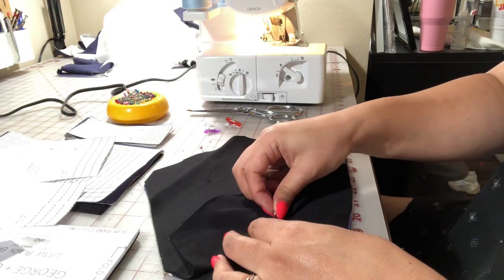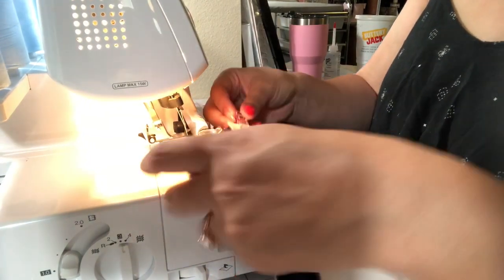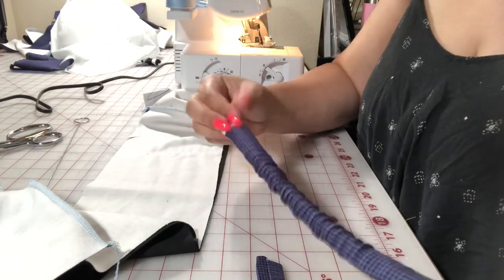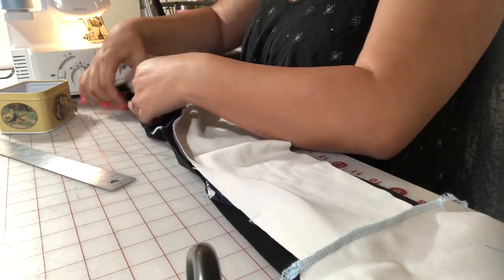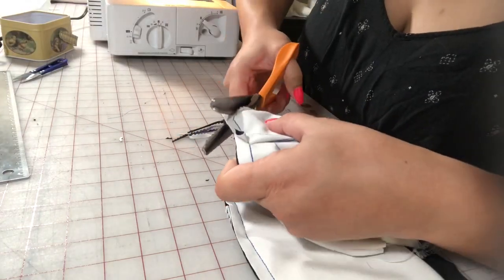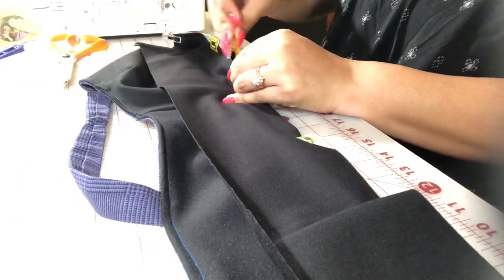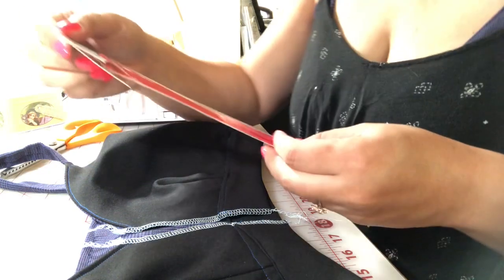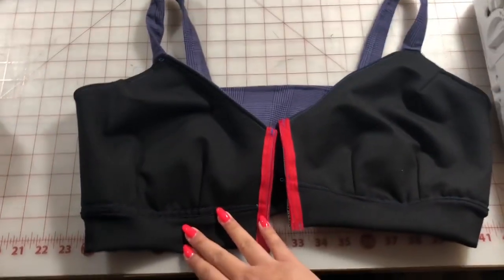Zipper Hack for The Little Black Bra from George + Ginger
I am a very new sewist and I stumbled across this pattern by accident while looking for sewing communities on Facebook. Little did I know that this would be my new favorite everyday wear bra. So comfy and such a great fit. It also was a great project to up my motivation for sewing more garments. I hope you find this video helpful!

Fabric:
Main Black Fabric - Joann's Sportswear Fabric in 67% Rayon 29% Nylon 4% Spandex
Blue Lining Fabric - Joann's Knit Fabric in 82% Rayon 13% Nylon 5% Spandex